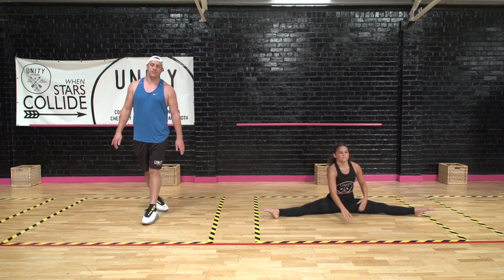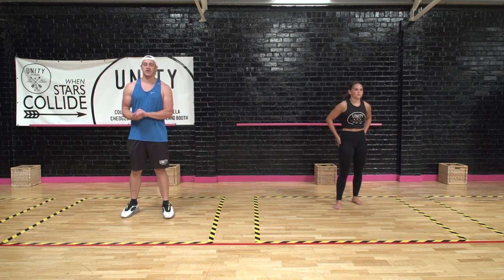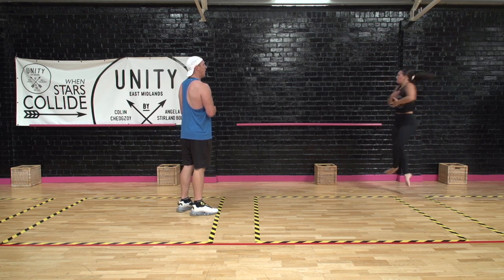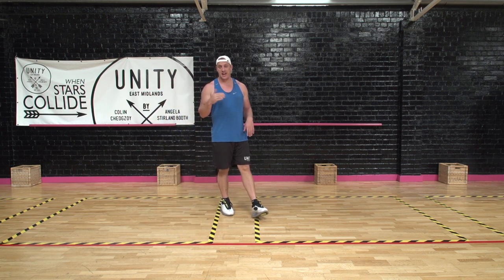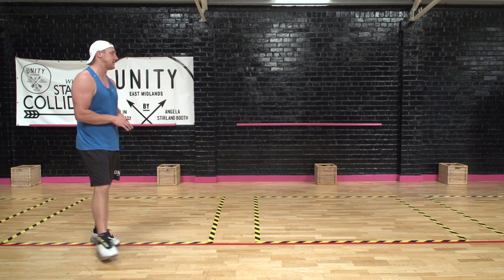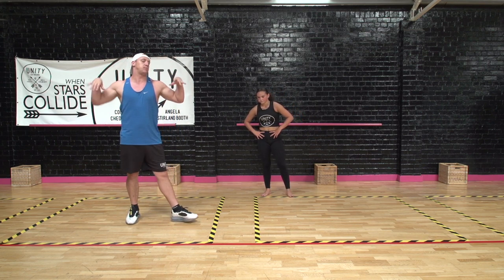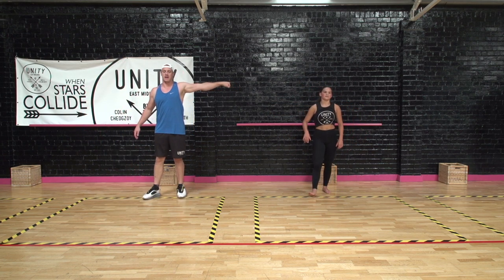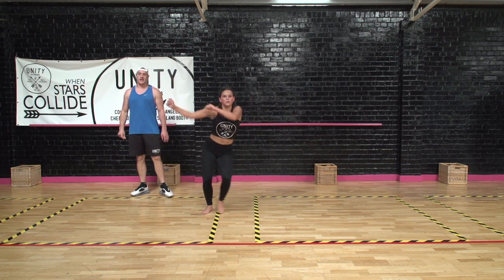COLIN CHEDGZOY - Unity Freestyle Lecture 2020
For anyone who missed this back in August on the Dance Lines page, or if you just fancy another go at it, here it is again guys!